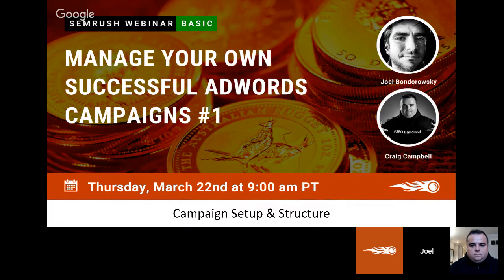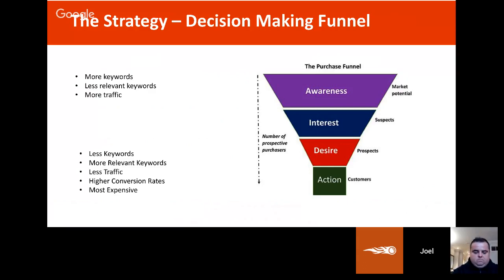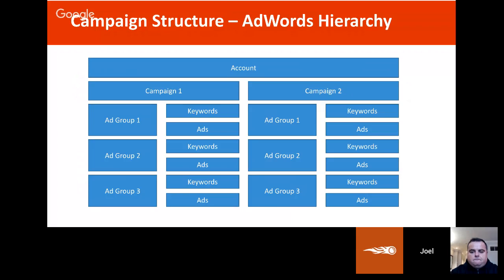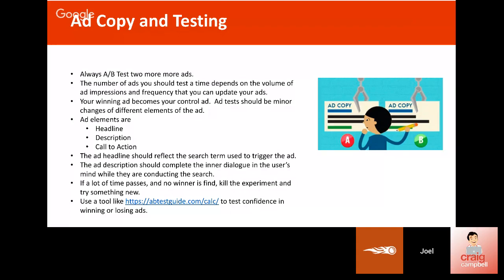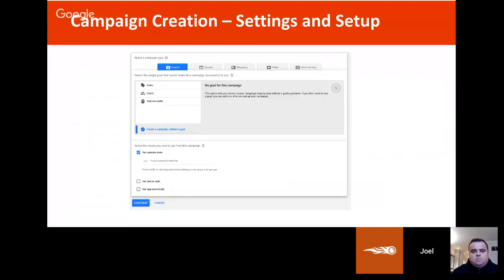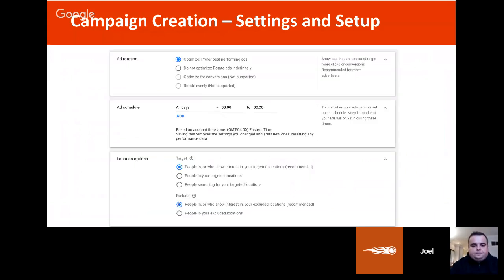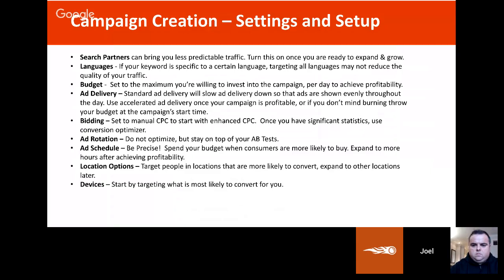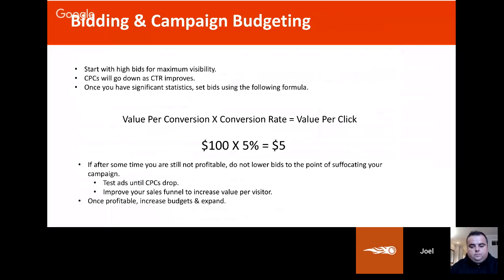How to Do PPC with Joel #1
This is the first put 4 webinars series
6:22 Intro Slide
6:50 5 Pillars of PPC Review
11:19 The Strategy - Sales Funnel Paths
13:29 The Strategy - Decision Making Funnel
16:42 Campaign Structure - AdWords Hierarchy Explained
19:27 Our Campaign Structure
20:22 Find that Keyword - Less is More!
22:18 Find that keyword AdWords Keyword Planner
24:15 Rundown on Ad Copy and Ad Testing
30:48 Campaign Creation - Settings and Setup
41:48 Campaign Creation - Settings and Setup Recap
4:41 Bidding & campaign Budgeting
50:45 Q&A